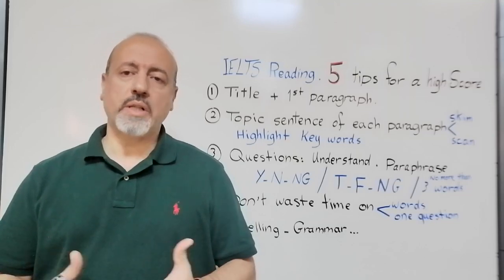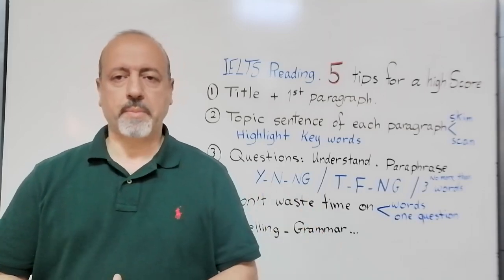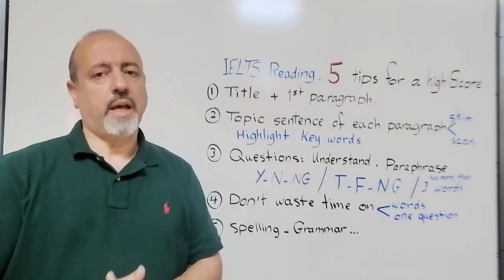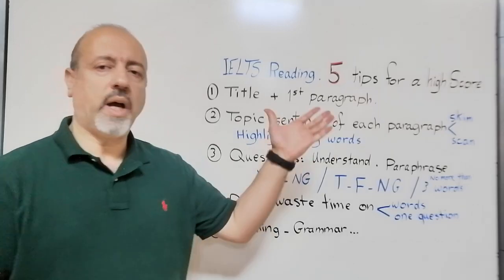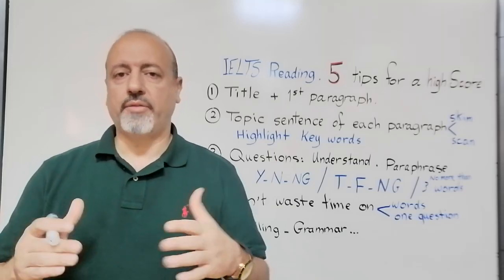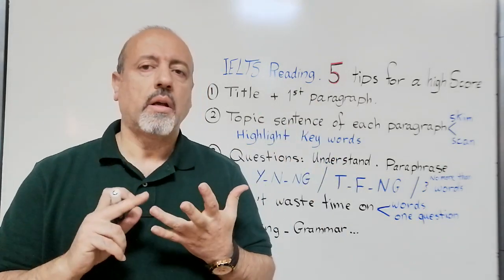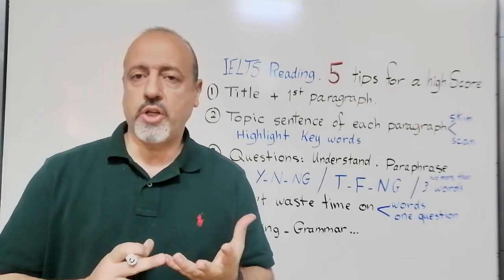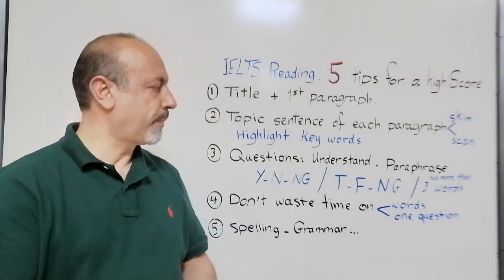5 Tips for a High Score in the IELTS READING Test!!!